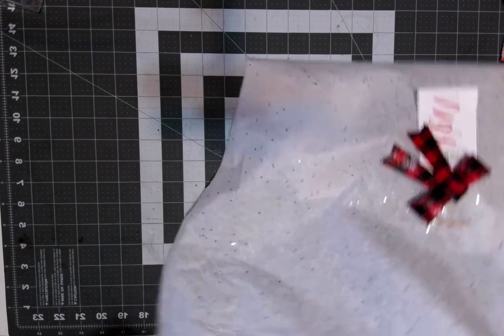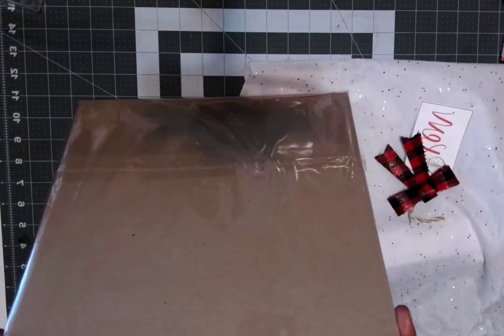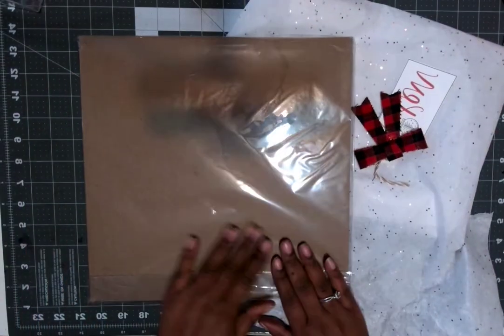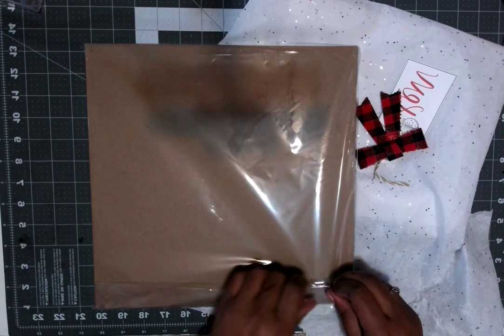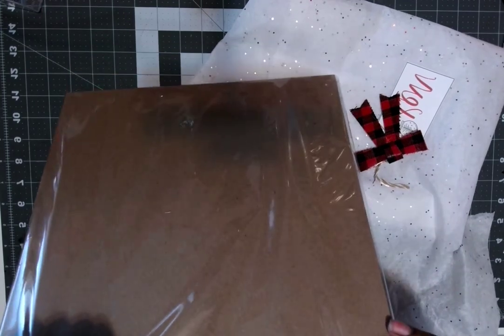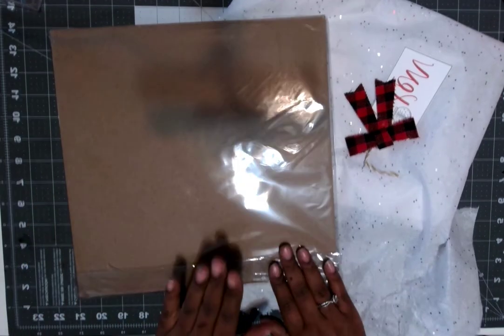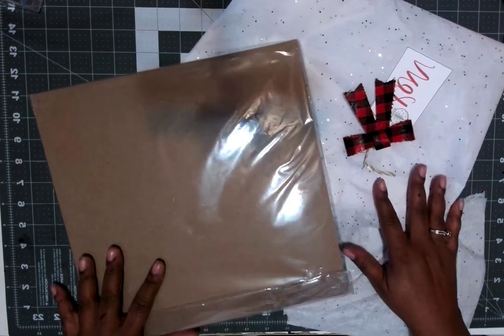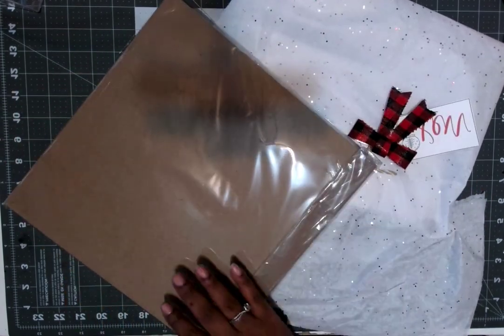Day 10 of 24 Days of Christmas (Incoming)